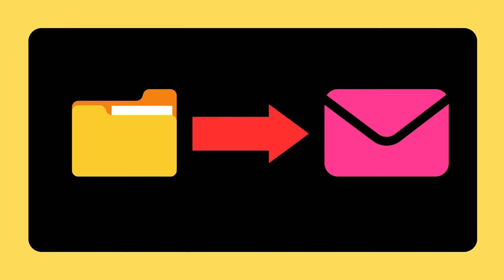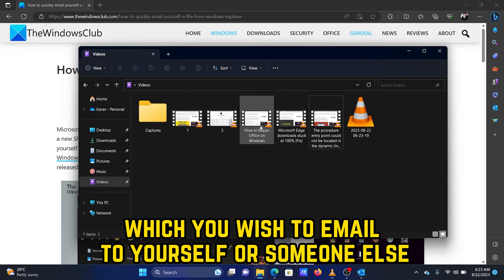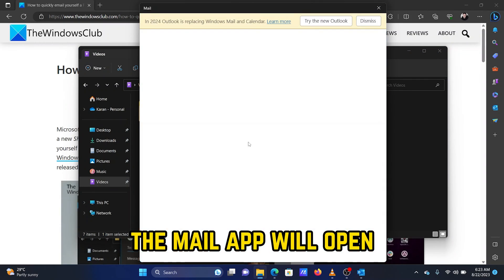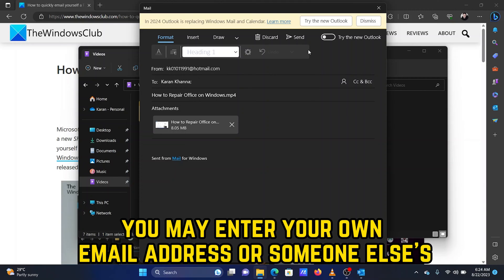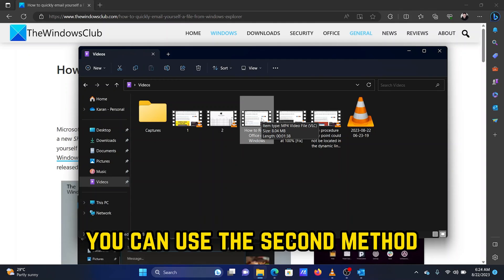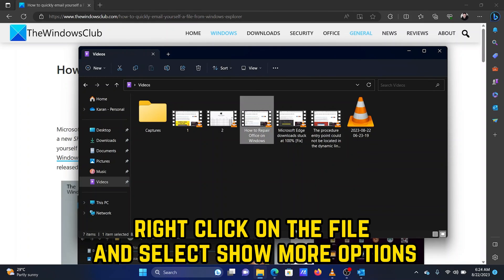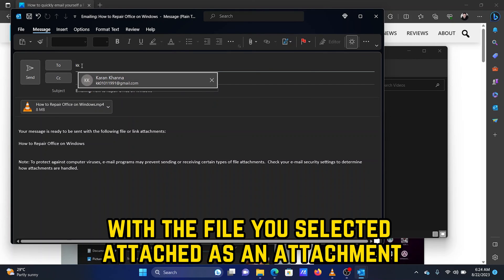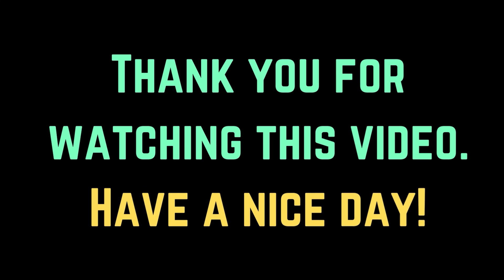How to quickly email yourself a File from Windows Explorer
Microsoft will shortly include several updates and enhancements to Windows 11, including a new Share button in the right-click context menu. This Share button will help you to email yourself a file from File Explorer quickly. It is a major update following the launch of Windows 11 Copilot. The feature is currently available in Insider builds, but will soon be released to the Stable versions too.

Emailing a file from Windows Explorer can be a quick and convenient way to share documents, photos, or any other file type with yourself or others. Hence, this new feature can save you time by avoiding unnecessary steps such as opening an email client separately and manually attaching files. Instead, you can seamlessly send files directly from Microsoft File Explorer in just a few clicks.

Timecodes:
0:00 Intro
0:10 Email via Share
0:52 Email via Send to option